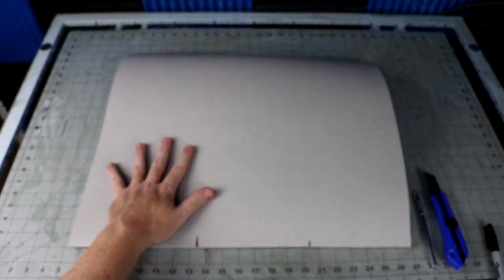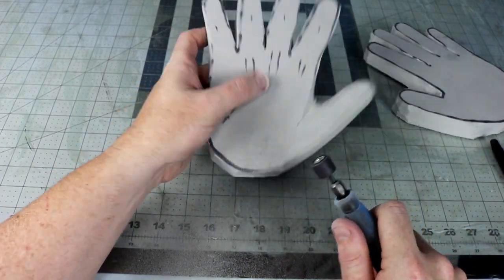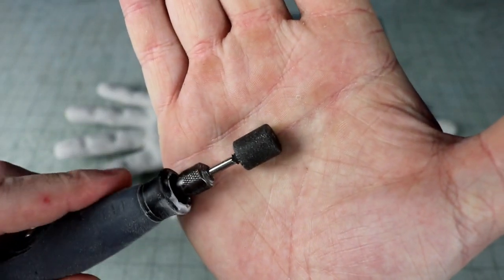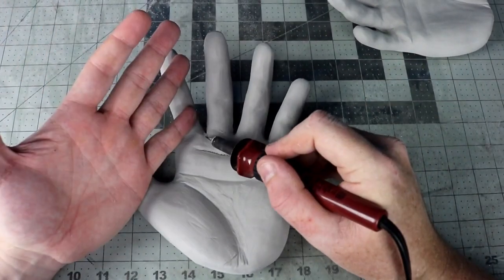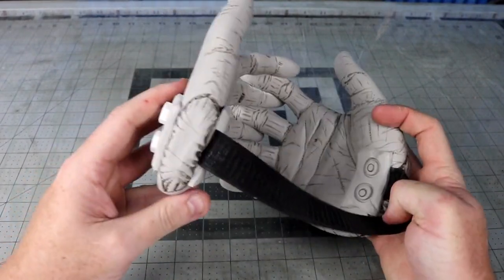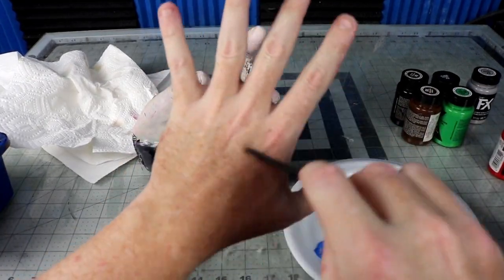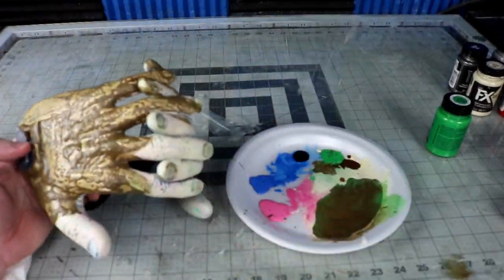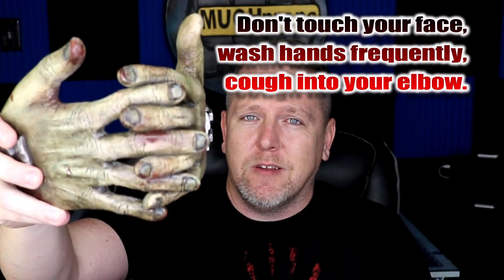Foam Carving a Zombie Hands Mask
Don't touch your face, OK, then I will use someone else's hands. In this video I show you how I carved my zombie hands mask out of some EVA foam. For this build I used 10 mm and 6 mm EVA, 1 inc elastic banding, contact cement, super glue, Plasti Dip, and some Plaid FX acrylic paints. You may also need the following tools: heat gun, a Dremel with various bits, wood burner and xacto knife or box cutter.

TEMPLATE
TRACE YOUR OWN HANDS, it's scaled to fit your own face. LOL